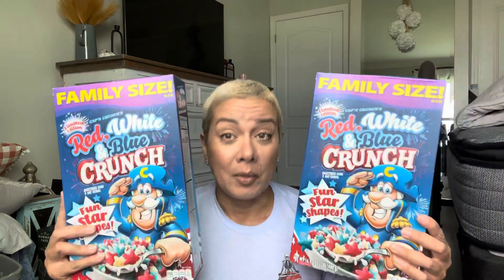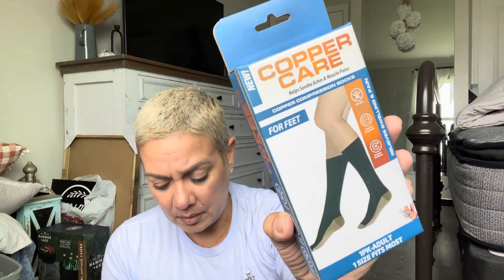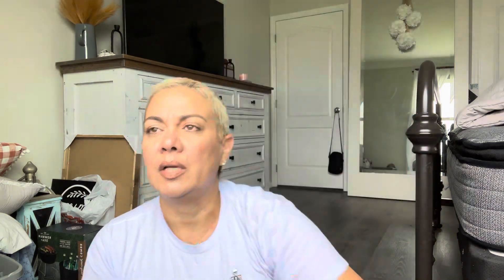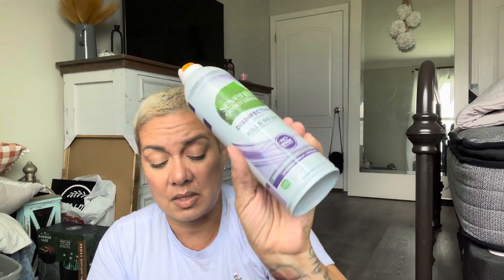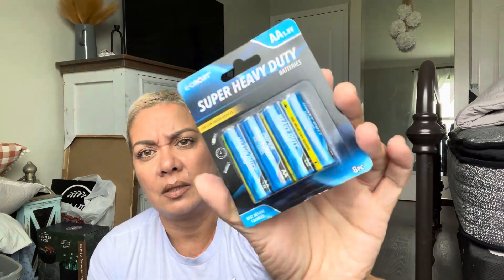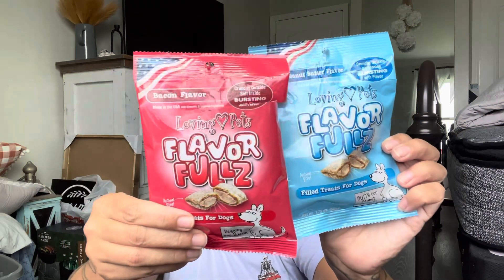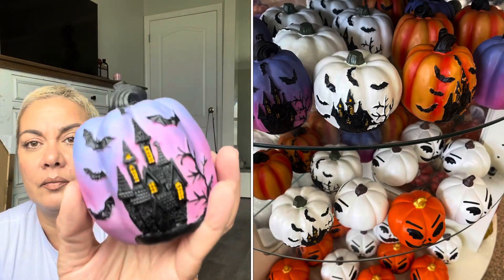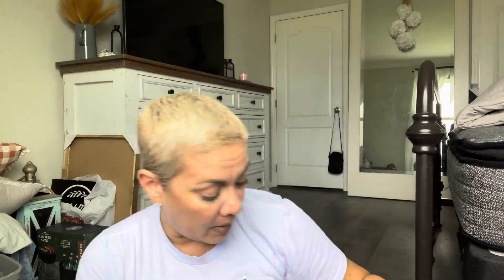*** NEW Dollar Tree Haul *** NEW NEW NEW! 8/19/23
New New New New Dollar Tree Haul for y'all! Thanks for the encouragement. I appreciate you all.

I want to thank everyone for their prayers and kind words. They're much needed and appreciated at times like these. This channel and all of you, is what keeps me going. Thanks again, I love you all.

Come save money on Fetch with me! Sign up w/ code TVQNPE & get 2,000 pts See you there!

I know many of you have been asking for an address to send cards. Please email below...